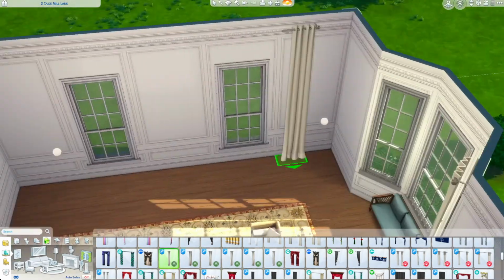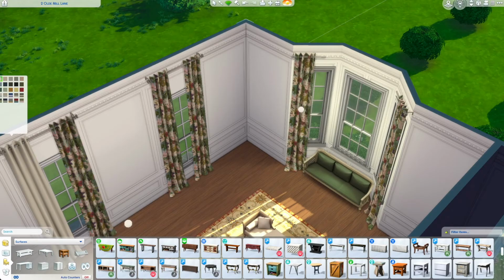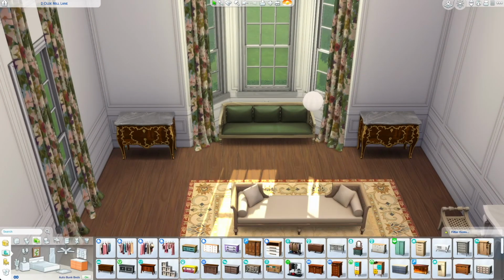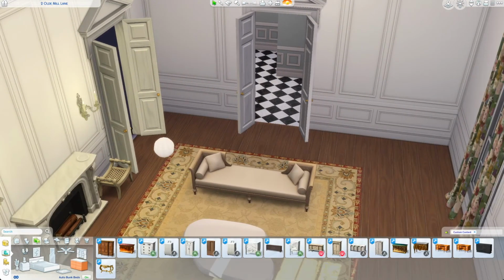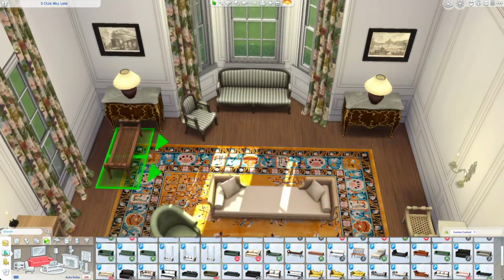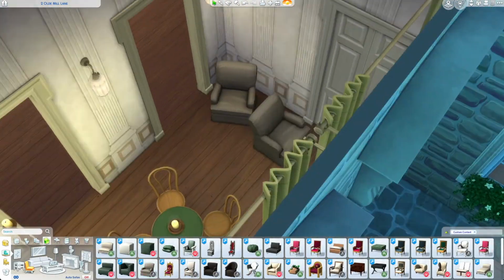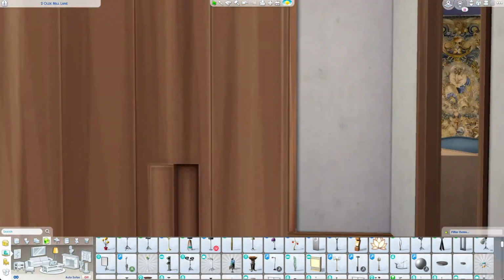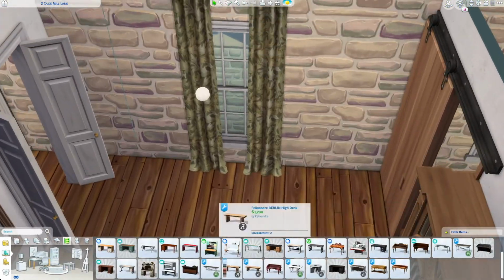Ashton House | part 2 | Sims 4 Speed Build CC Interior | Georgian Style Luxury Mansion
We are building an English-inspired mansion in the Sims 4 today! In this speed build, we will go over the interior and style.

This build fits perfectly in Hendord-on-Bagley, and therefore the cottage living expansion pack, and will breathe the Georgian vibe throughout the whole surroundings.

Origin ID: DesignerPlays